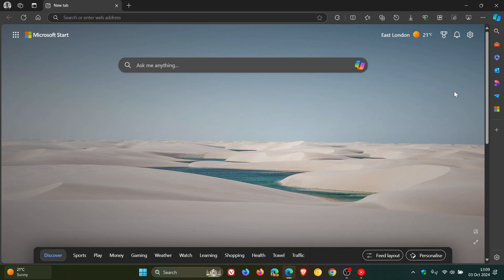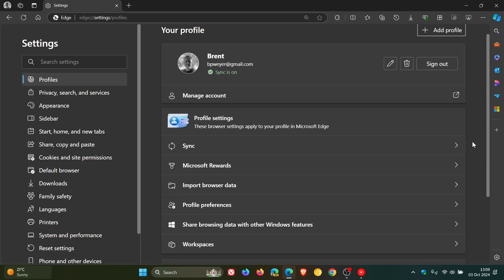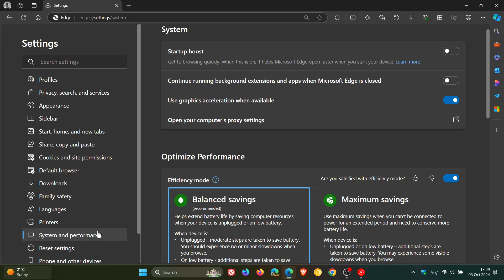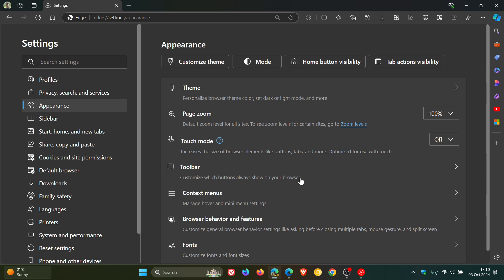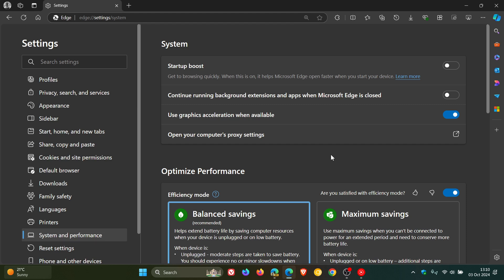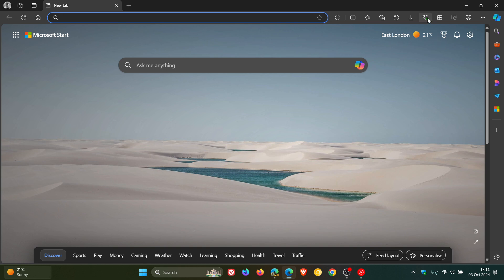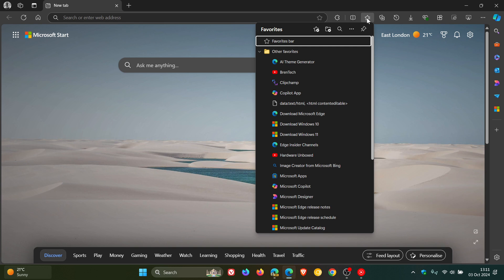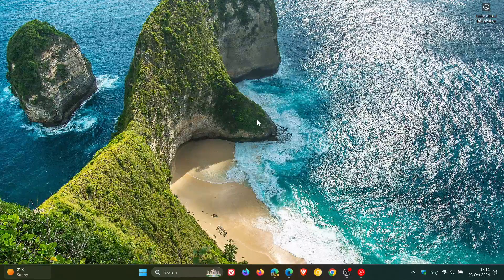Microsoft Confirms Edge Settings Is Getting Faster with WebUI 2.0!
Microsoft Edge Settings is migrating to WebUI2 to boost page responsiveness and introducing a series of minor visual and content upgrades to improve overall usability and utility.